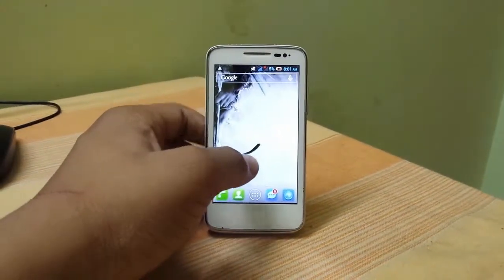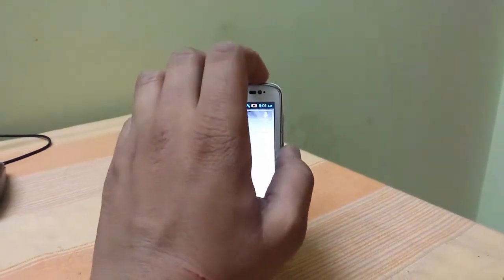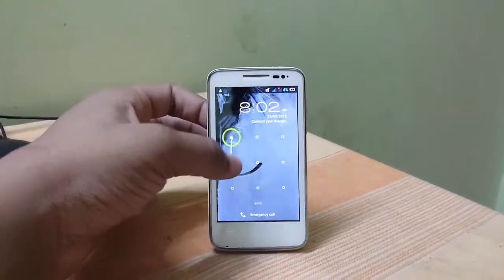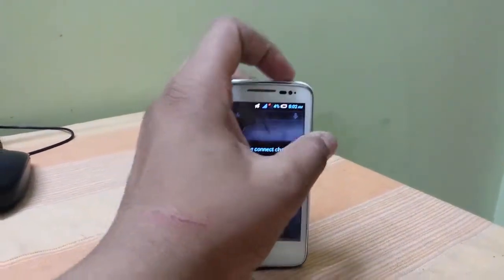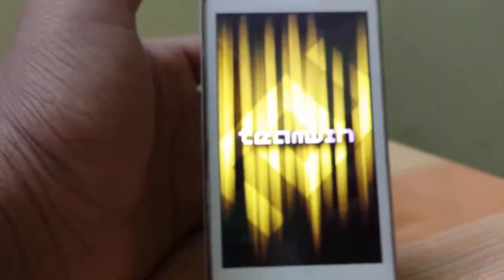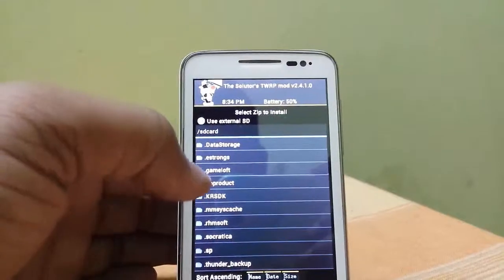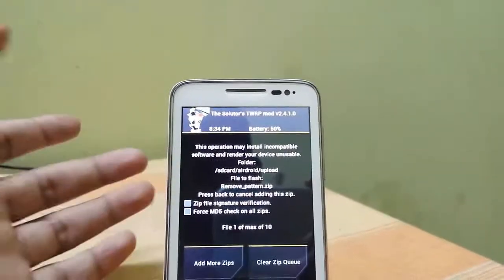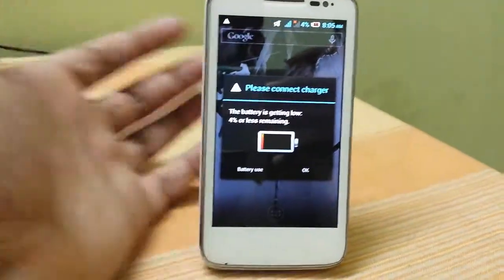Remove Pattern Lock [IN ANY ROOTED ANDROID]